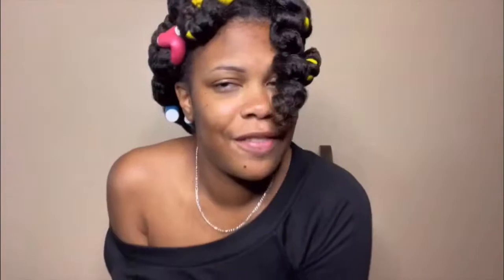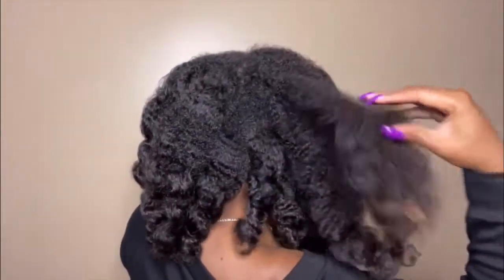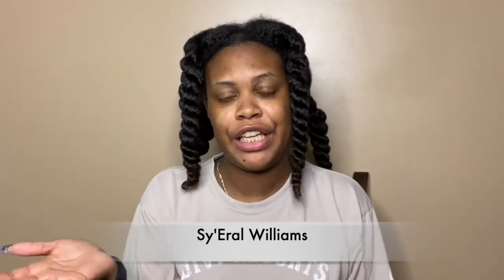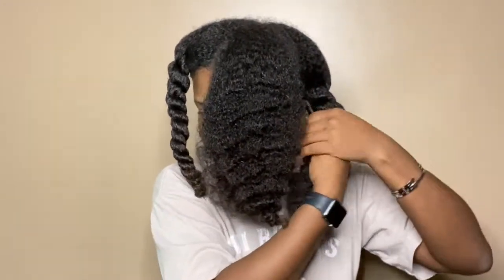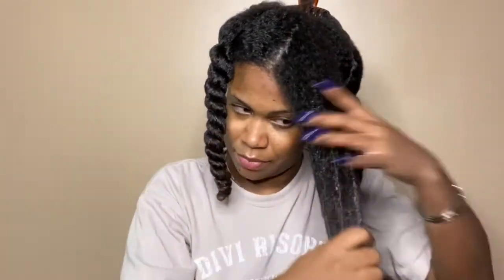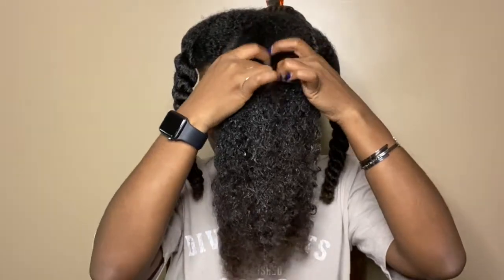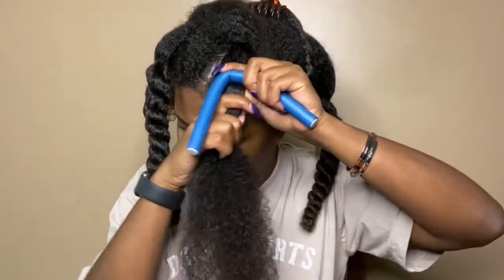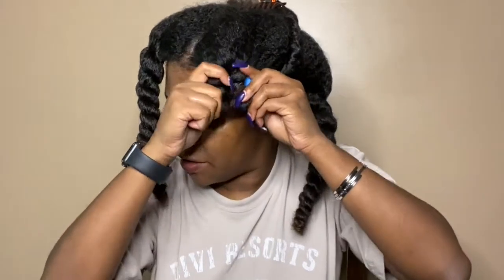DevaCurl SuperCream | Flexi Rod Set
Hey Curlfriends!

This is my second attempt on a Flexi Rod Set on my natural hair. This time I used DevaCurl's SuperCream. How do you think it came out??